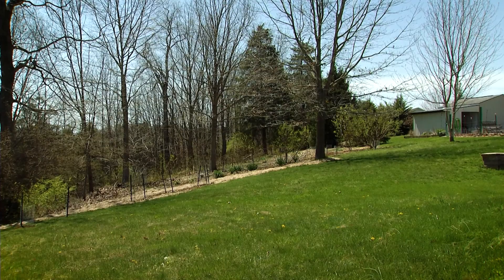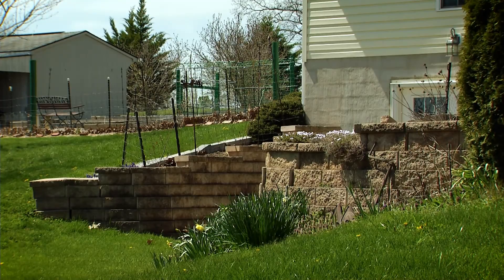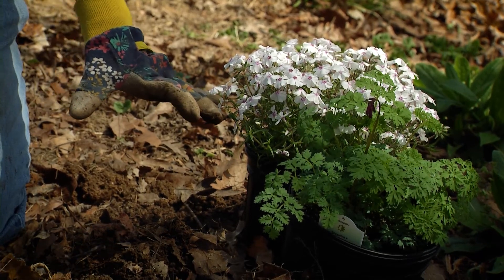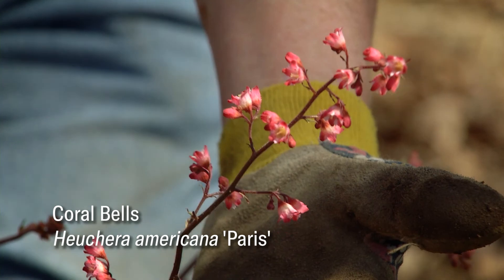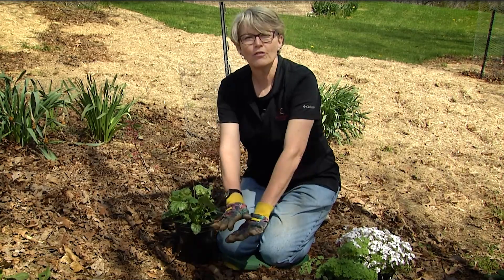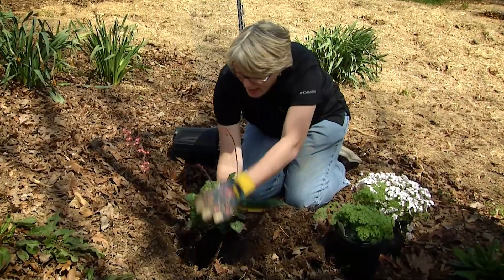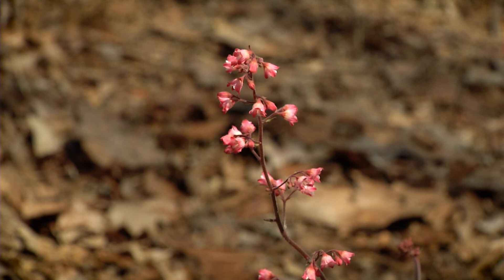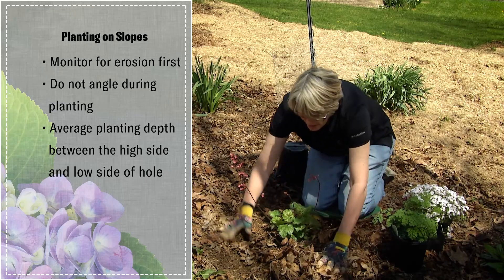Flowering plants for sloped landscapes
Dr. Robyn Puffenbarger offers native plant choices that can grow well on a slope and explains that planting on uneven ground is easier than you think as long as you pay attention to run off. Featured on VHG episode 2202; April 2022.